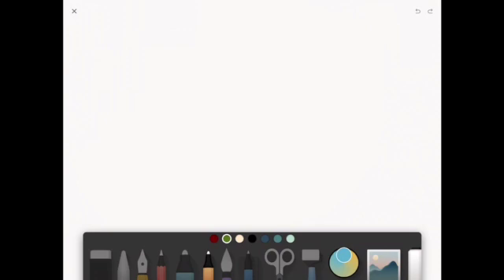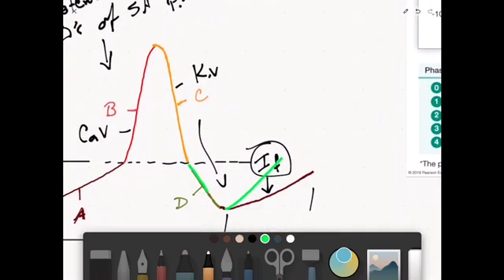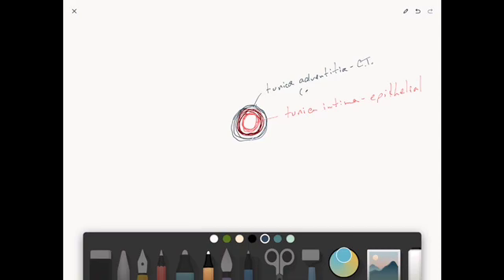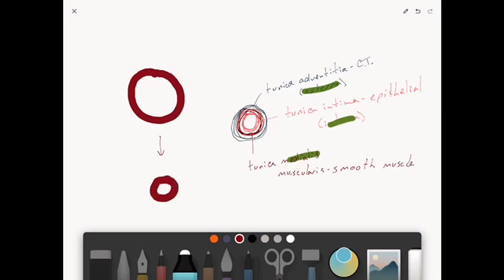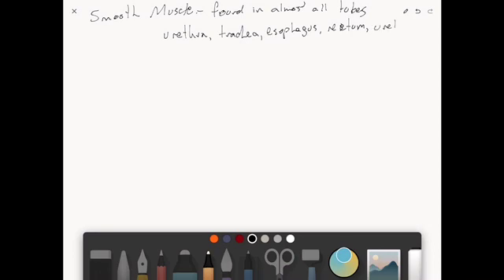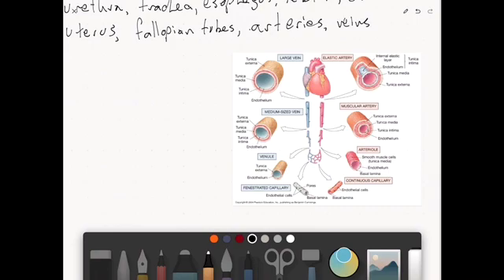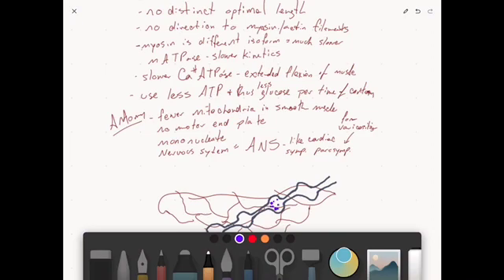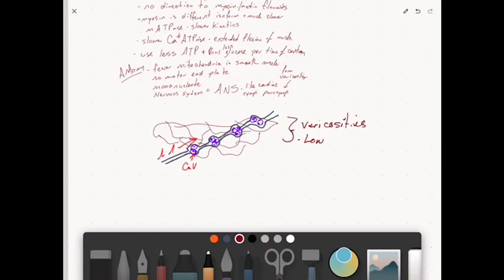5. Smooth Muscle 1